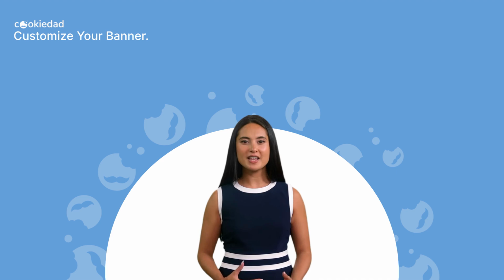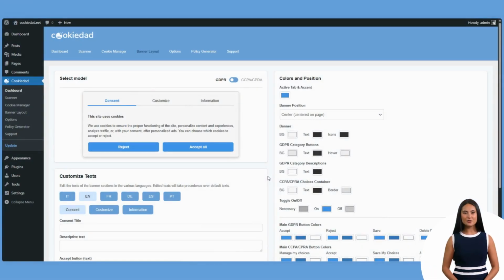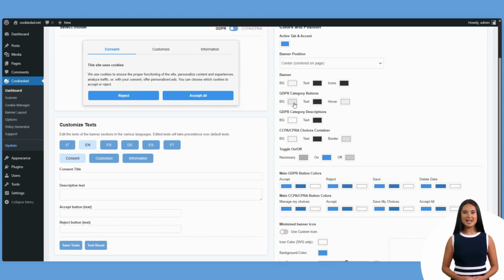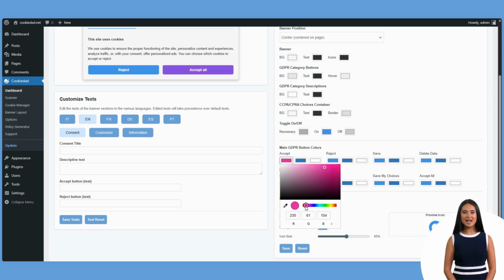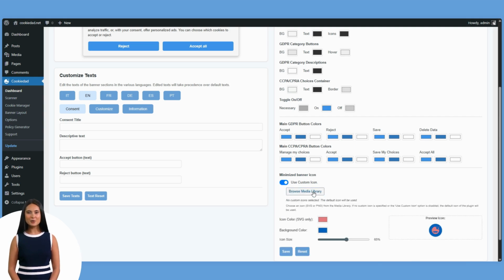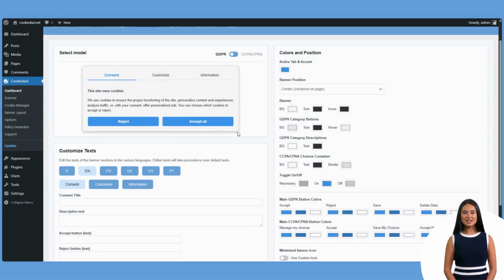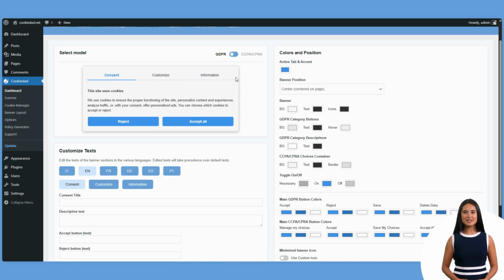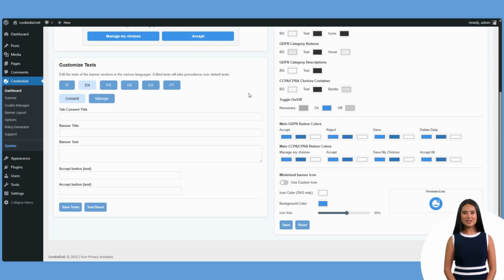Cookiedad Customize Your Banner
Of course. Here is the English YouTube description for the "Customize Your Banner" tutorial.

Video Title: Cookiedad Guide: How to Fully Customize Your Consent Banner

Description:

Don't settle for a generic cookie banner! In this tutorial, we'll dive into the Banner Layout editor in Cookiedad and show you how to customize every visual and textual aspect of your consent banner to perfectly match your brand's identity.

Follow along as we transform the default banner into a unique and professional design, all while using our powerful real-time preview.

In this video, you will learn how to:
✅ Use the live preview to see your changes instantly.
✅ Customize all colors, from backgrounds and text to buttons and toggles.
✅ Adjust the banner's position on the screen (center, bottom-left, etc.).
✅ Edit every piece of text for multiple languages and banner sections.
✅ Switch between GDPR (opt-in) and CCPA (opt-out) layouts.
✅ Personalize the floating icon with your own logo or SVG and adjust its size and color.
✅ Save your design or reset all styles and texts to default with one click.

Create a beautiful, professional, and fully compliant consent banner that your visitors will appreciate. Let's start customizing!

🔗 Useful Links